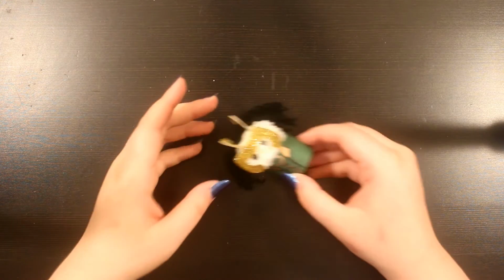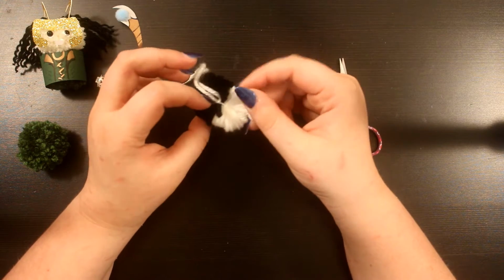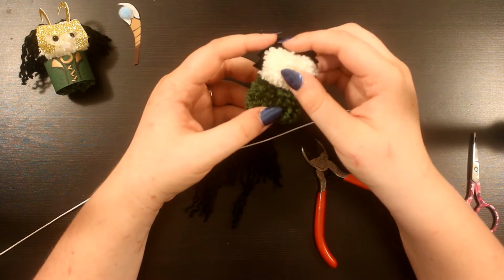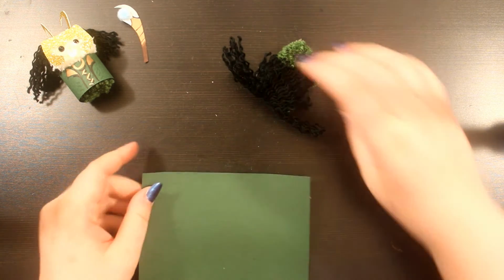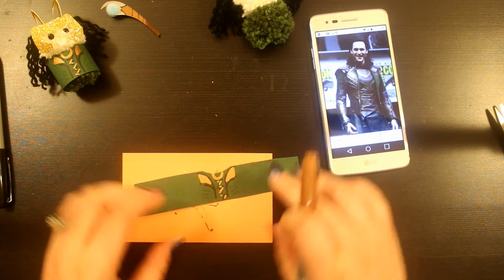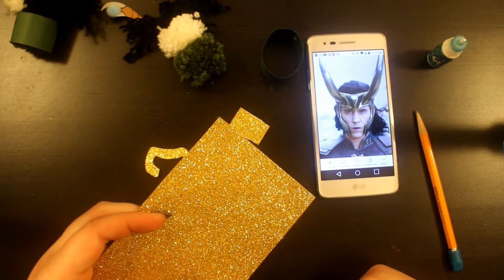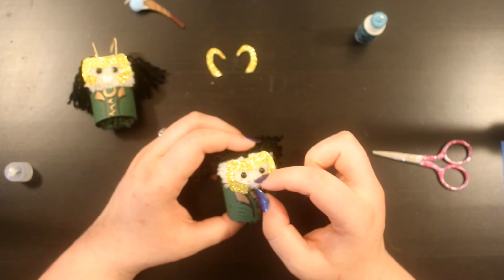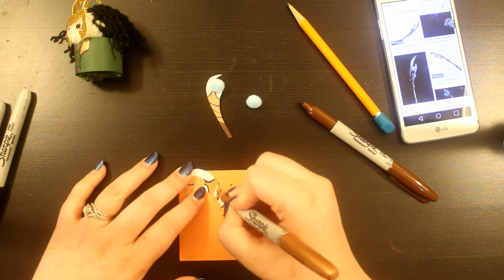Loki as a Pompom Pet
Have you seen Loki as a pompom pet before? Well, now you have! Here is the process of how I make Loki into a pompom!

If you like Marvel characters as pompoms, check out my etsy shop!
I have Ironman, Hulk, Hawkeye, and Black Widow available!